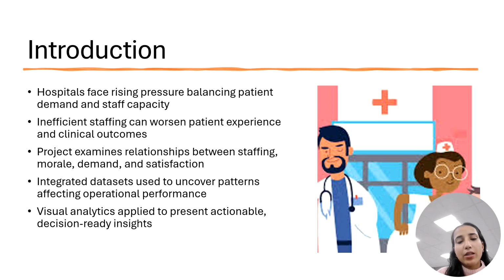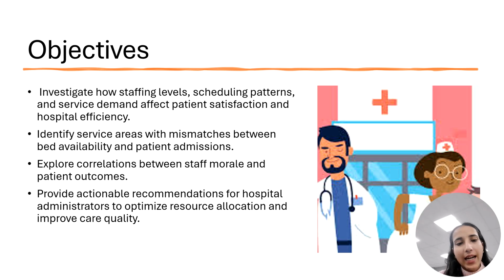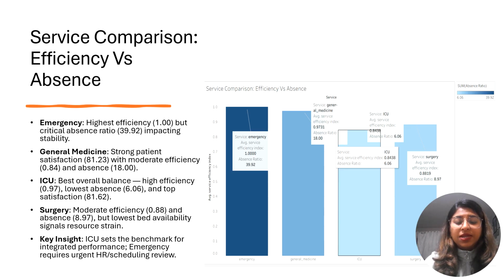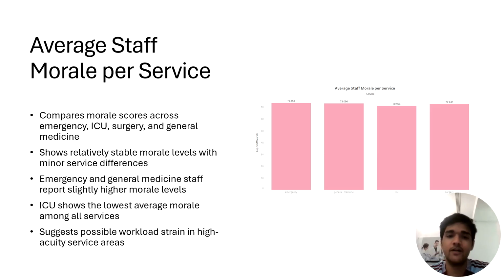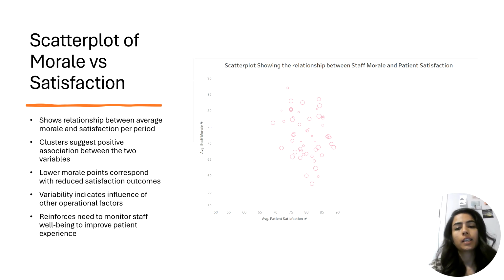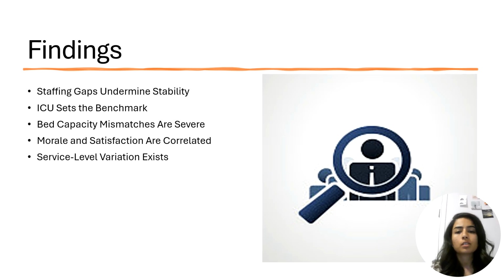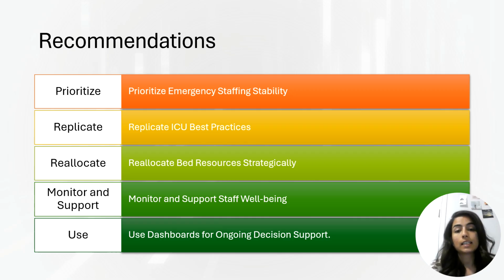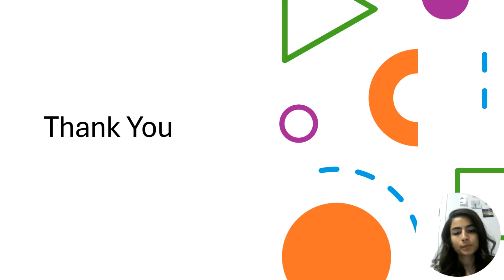Data Visualization Final Video Presentation , DATA2210